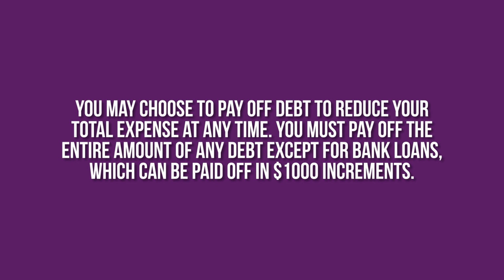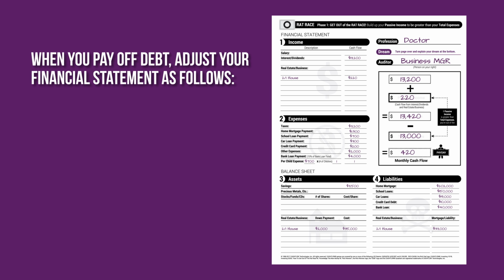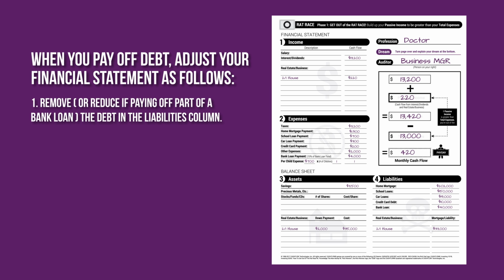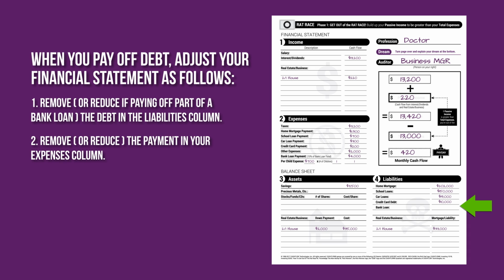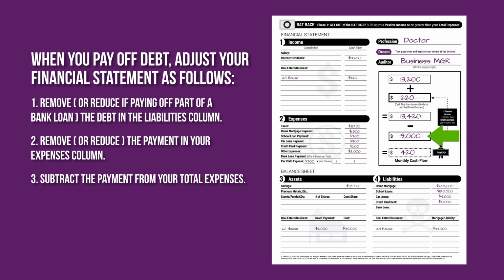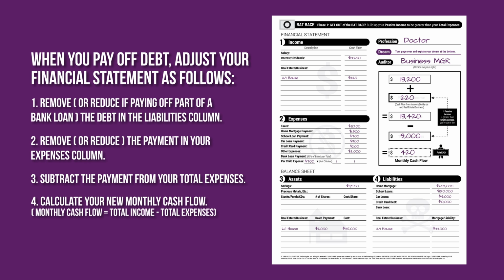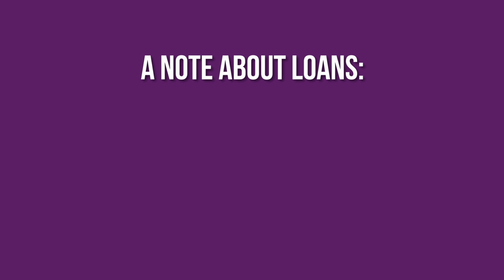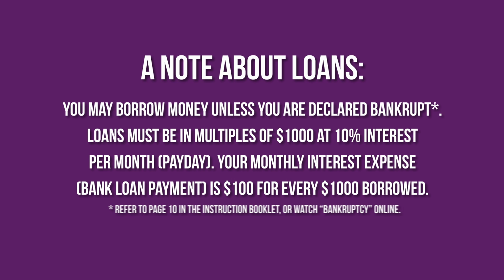CASHFLOW INSTRUCTIONAL VIDEO LOANS & PAYING OFF DEBT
Best known as the author of Rich Dad Poor Dad—the #1 personal finance book of all time—Robert Kiyosaki has challenged and changed the way tens of millions of people around the world think about money. He is an entrepreneur, educator, and investor who believes that each of us has the power to makes changes in our lives, take control of our financial future, and live the rich life we deserve.

With perspectives on money and investing that often contradict conventional wisdom, Robert has earned an international reputation for straight talk, irreverence, and courage and has become a passionate and outspoken advocate for financial education.

Robert’s most recent books—Why the Rich Are Getting Richer and More Important Than Money—were published in the spring of this year to mark the 20th Anniversary of the 1997 release of Rich Dad Poor Dad. That book and its messages, viewed around the world as a classic in the personal finance arena, have stood the test of time. Why the Rich Are Getting Richer, released two decades after the international blockbuster bestseller Rich Dad Poor Dad, is positioned as Rich Dad Graduate School. Robert has also co-authored two books with Donald Trump, prior to his successful bid for the White House and election as President of the United States.